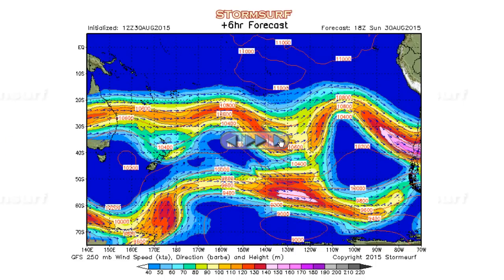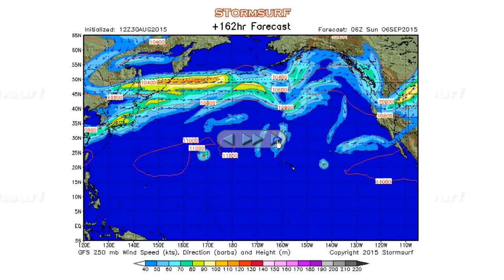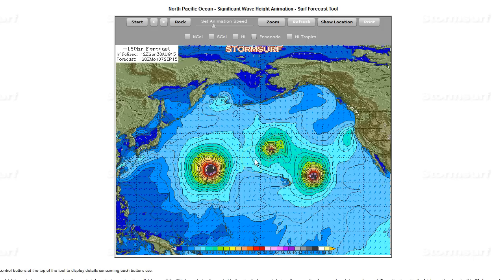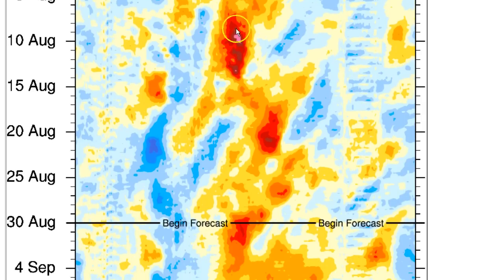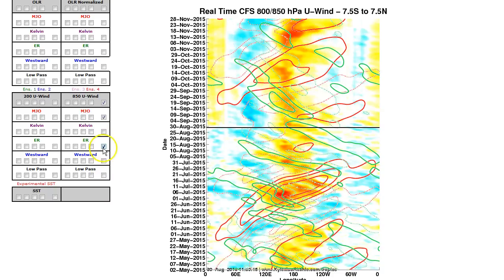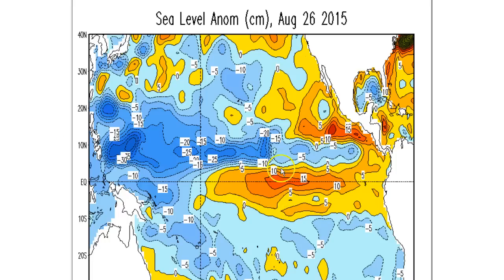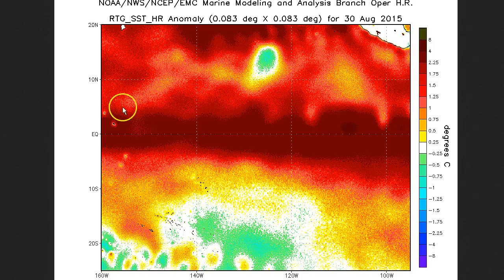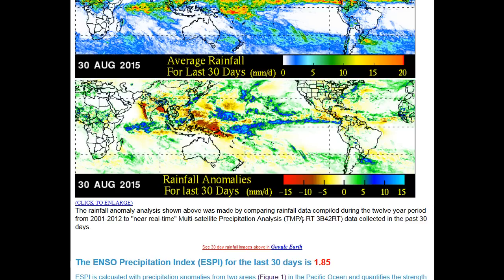Stormsurf Video Surf and El Nino Forecast (8/30/15)